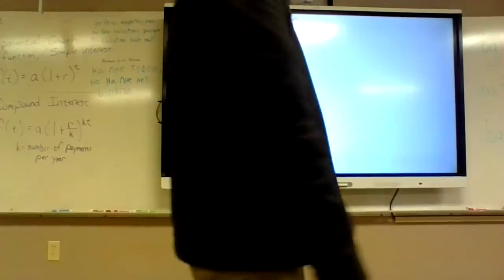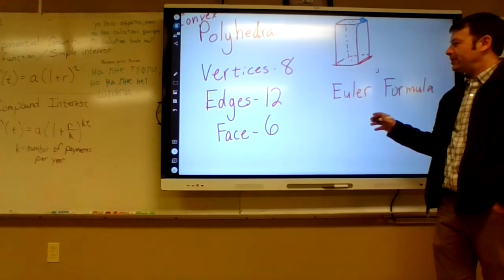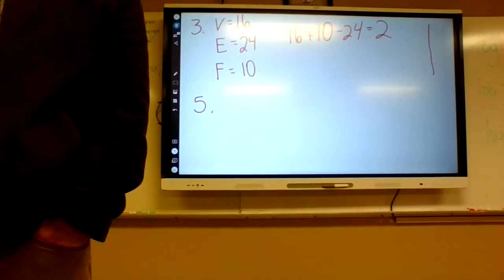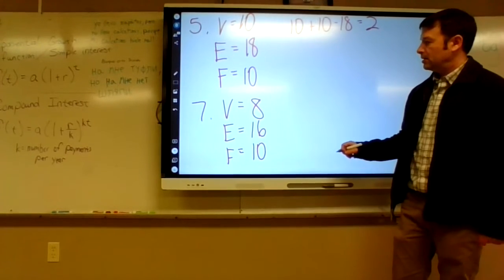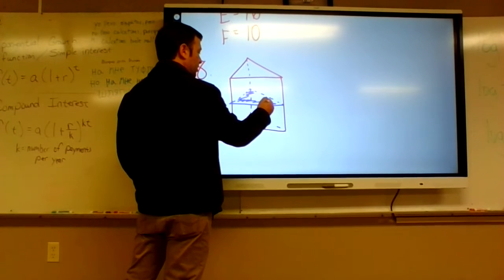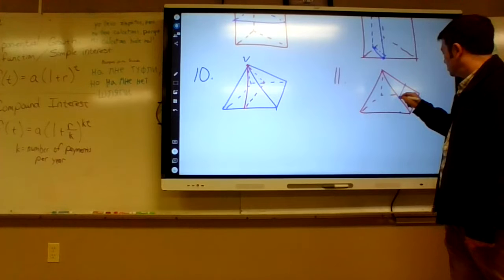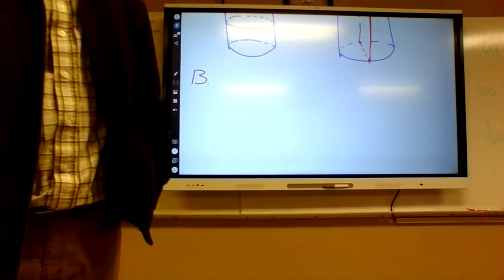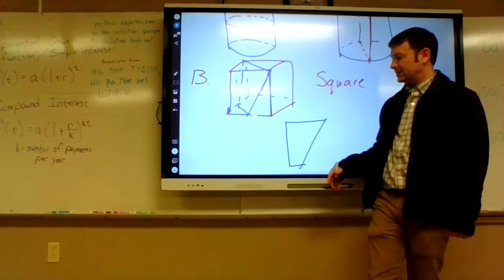Geometry pg 400 #1-16